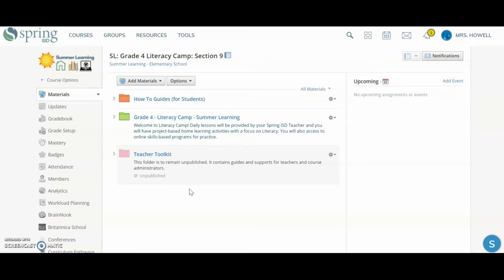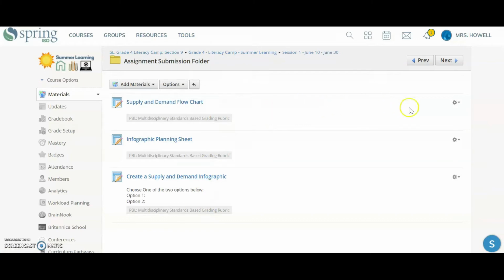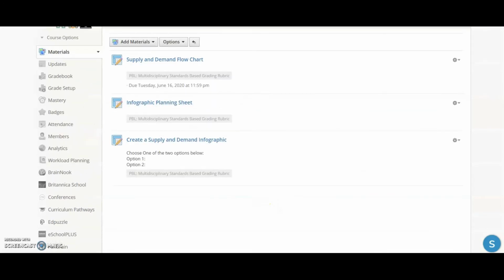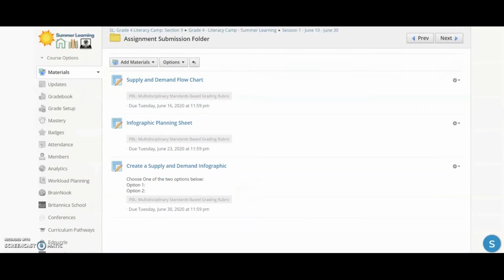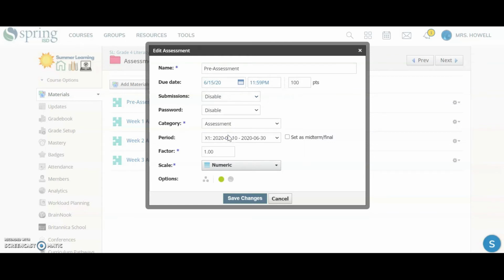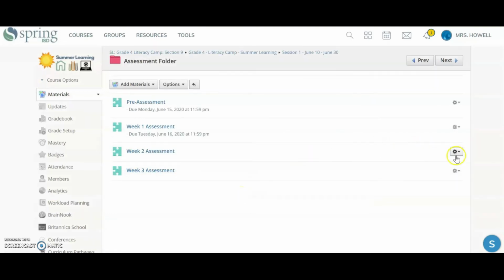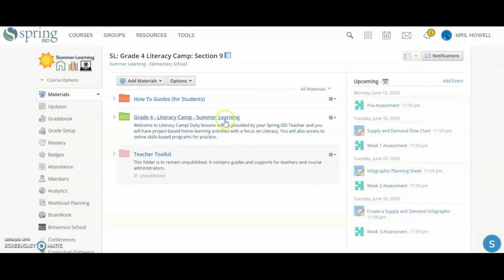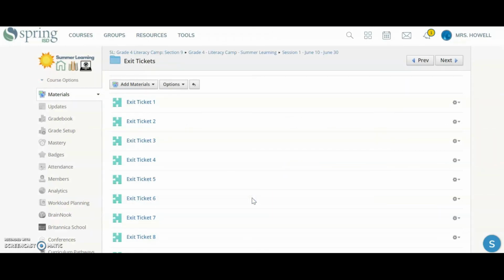Schoology Tutorial: Due Dates and Enabling Submissions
This will show you how to add due dates & enable submission in Schoology.

If you have any questions, please contact your DLC or Instructional Technology Specialist.